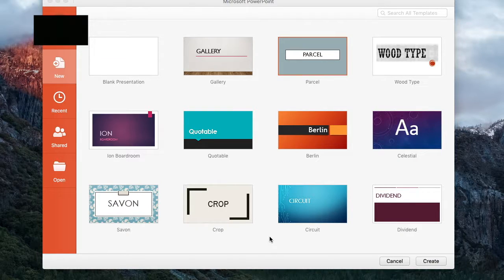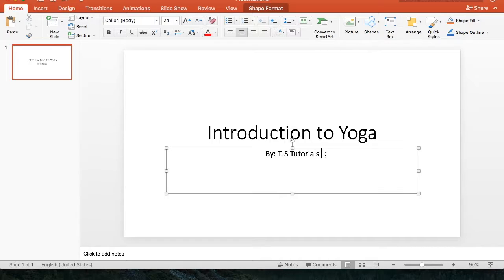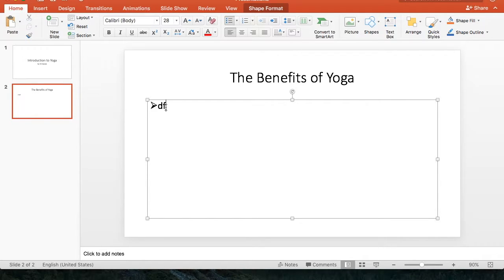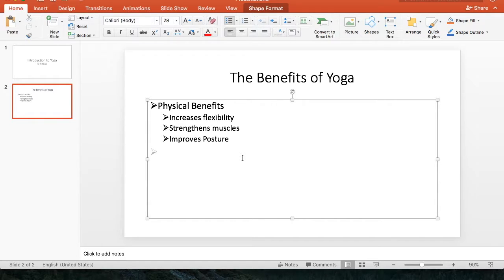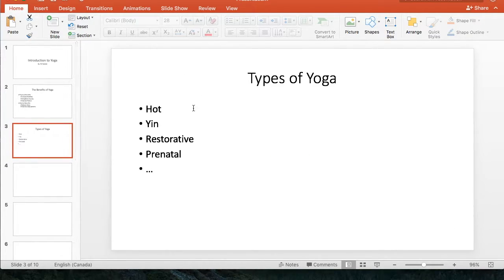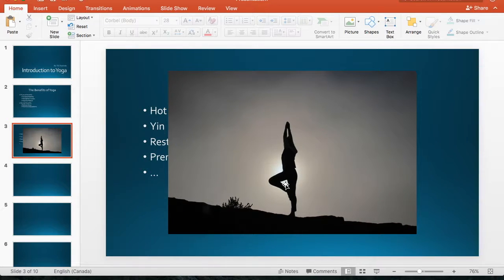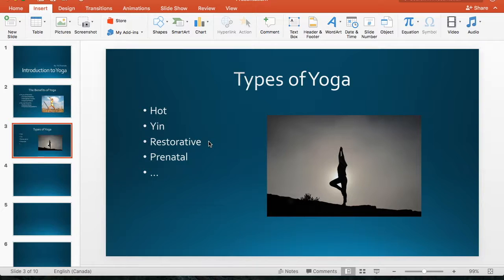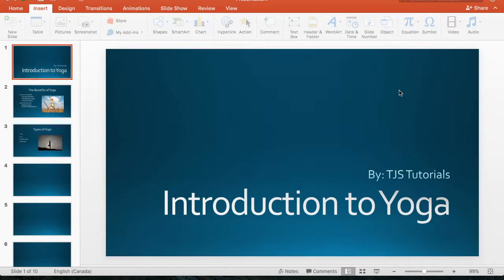PowerPoint Tutorial #1 - Introduction to PowerPoint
This video provides an introduction to using Microsoft PowerPoint. Main topics covered in this tutorial include: creating new slides, choosing PowerPoint themes, inserting images, bullet points etc